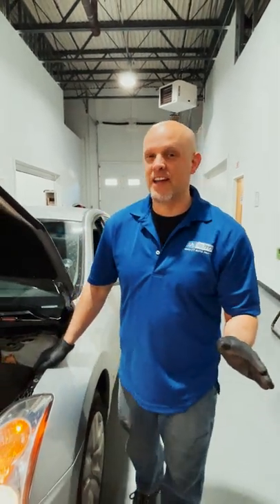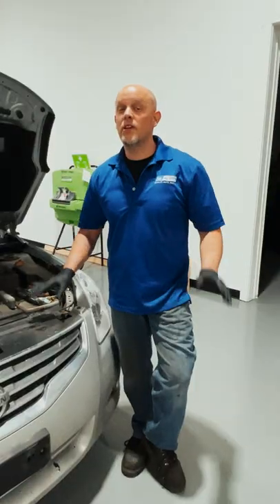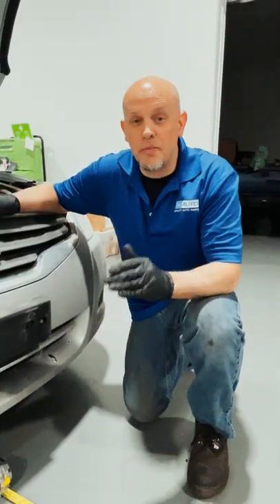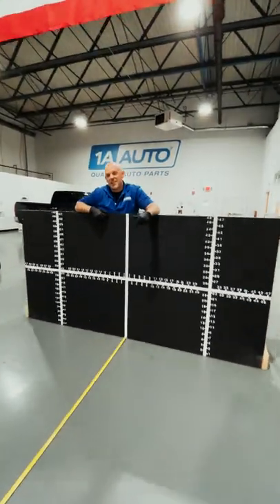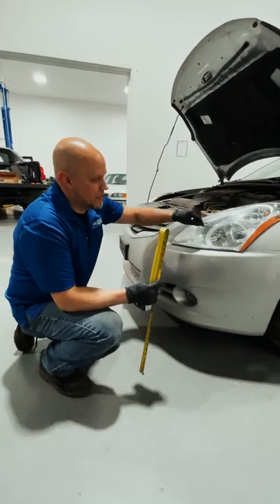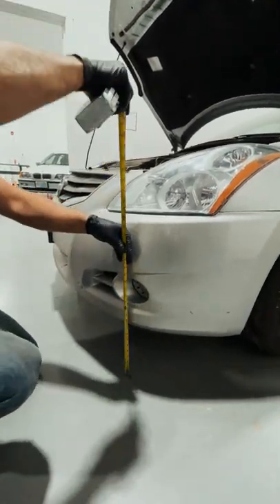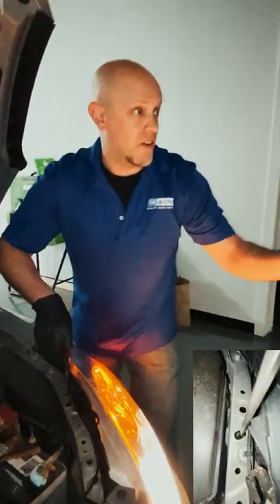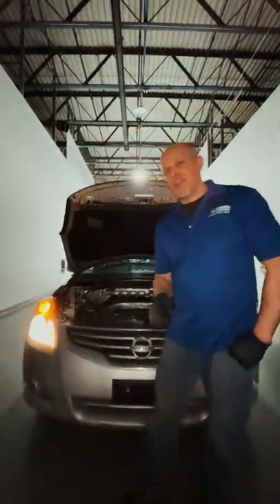How To Aim Your Headlights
Are your headlights blinding oncoming traffic, or pointing off the road somewhere? This video shows you how to line 'em up right!